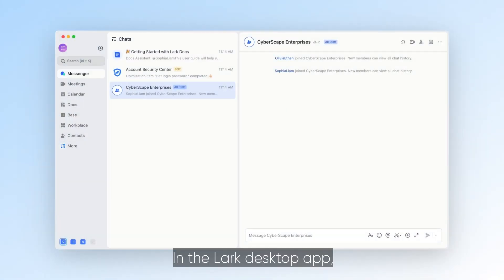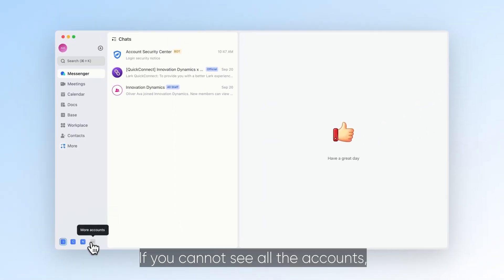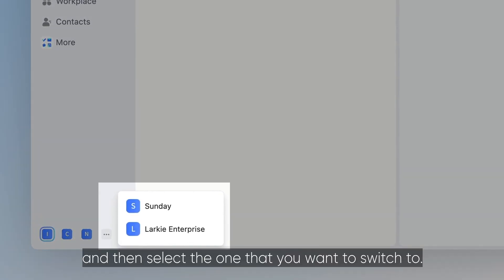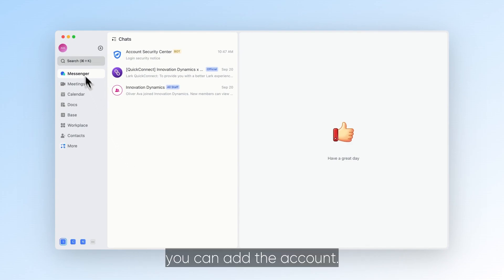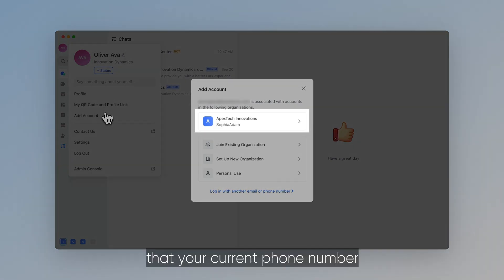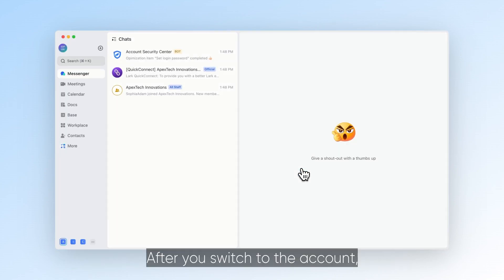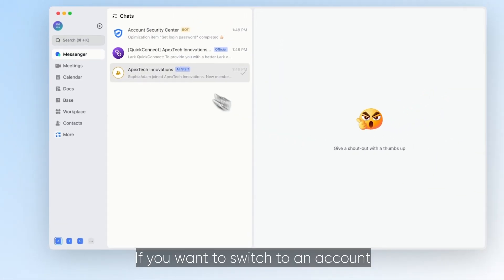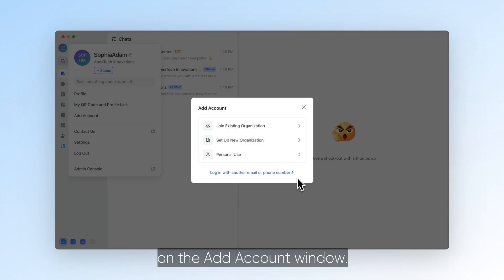Lark 101 | Switch Accounts | Easily Switch Between Accounts in Lark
Lark is an all-in-one collaboration platform and productivity suite that helps teams stay productive and engaged.
In this video, we’ll show you how to seamlessly switch between multiple accounts in Lark, allowing you to manage work, personal, or team accounts effortlessly.

Try Lark for free and find the perfect plan for you

00:00 Intro
00:06 Switch accounts by the navigation bar
00:25 Switch accounts by adding accounts